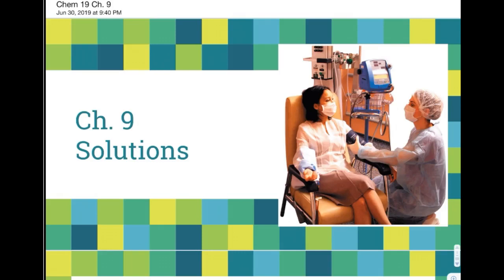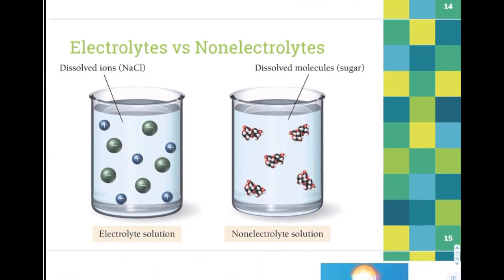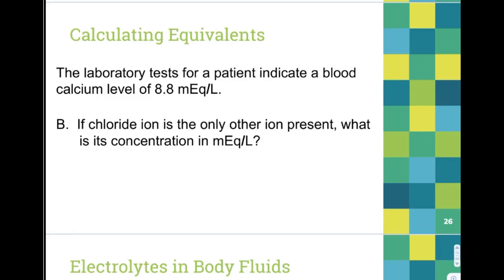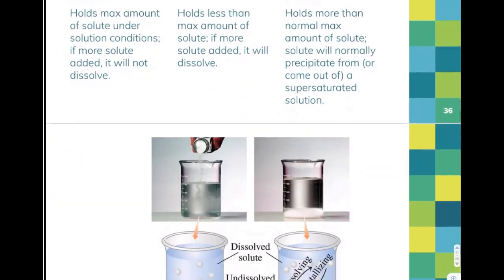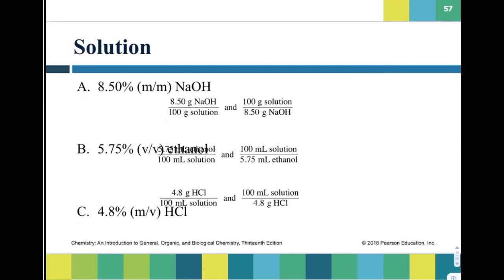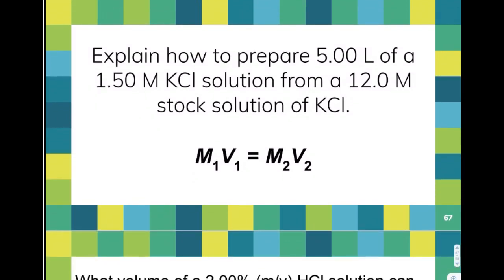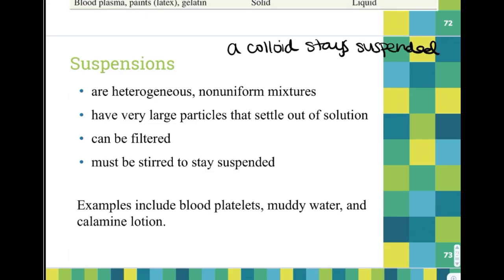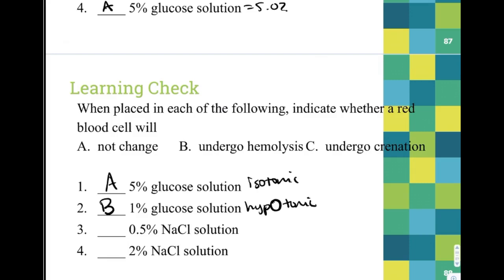Chem 19 Ch 9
Correction at 08:37 and 10:07:  ALL ionic compounds are actually considered electrolytes, not just soluble ones. Since even an insoluble ionic compound dissolves into ions IF it dissolves, it is considered an electrolyte.